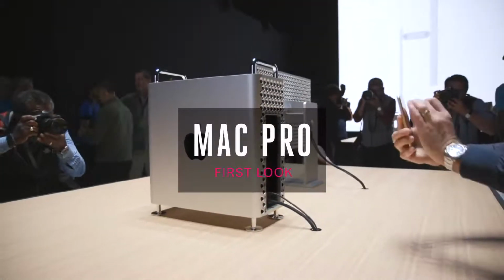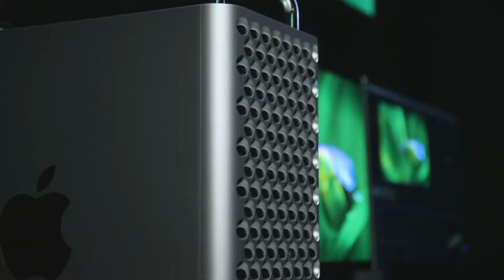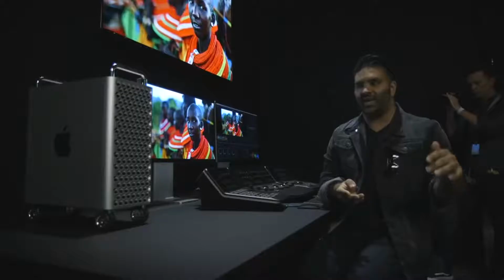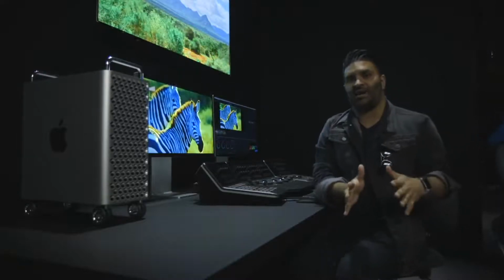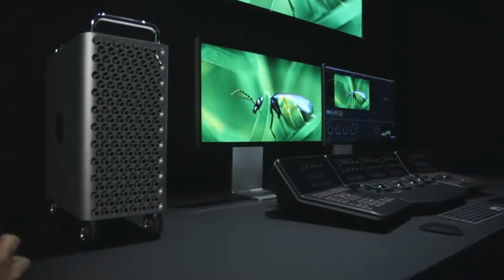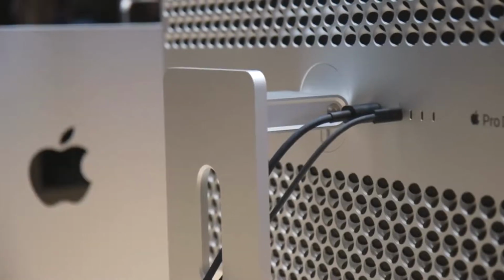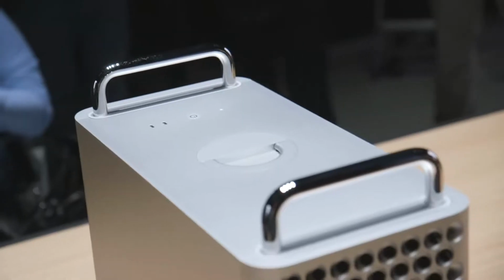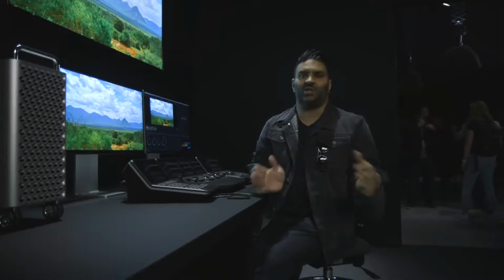apple new mac pro macpro apple pc #2019